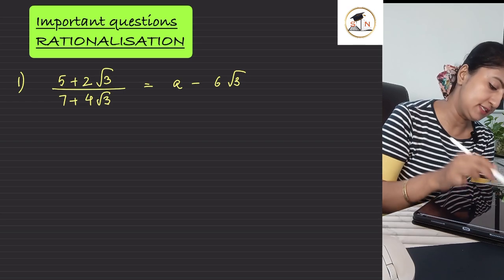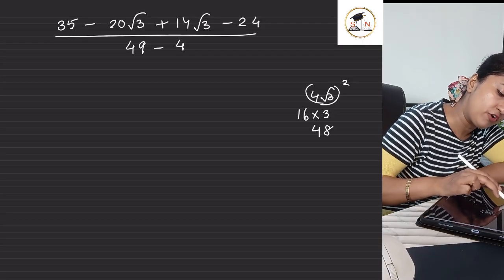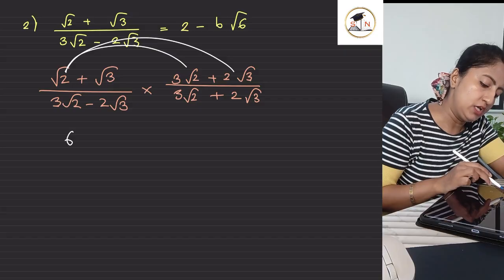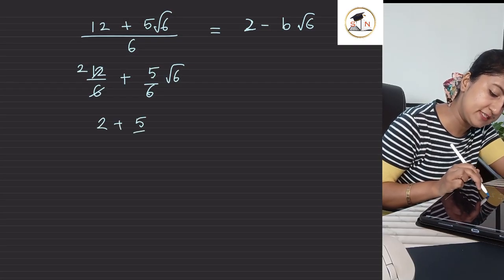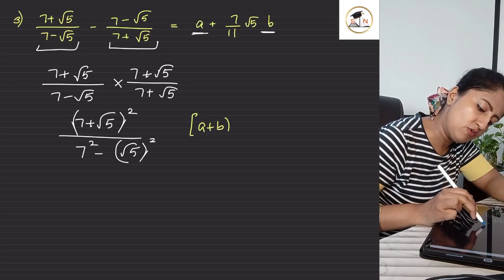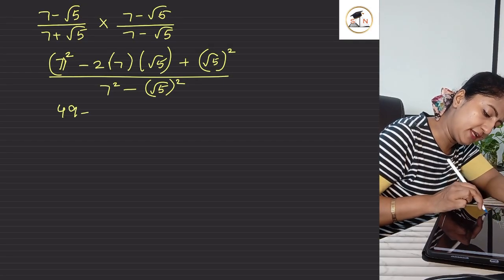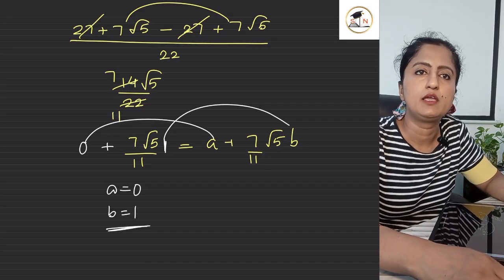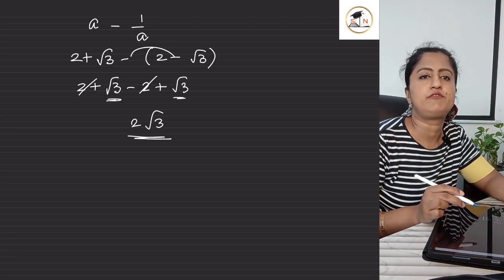Important Questions on Rationalisation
📌Class 9 | Chapter 1 | Number system | Important Questions on Rationalisation - PART 1 | Comment for doubts